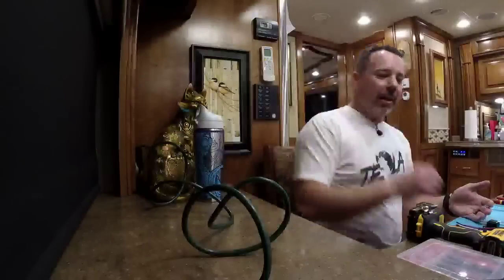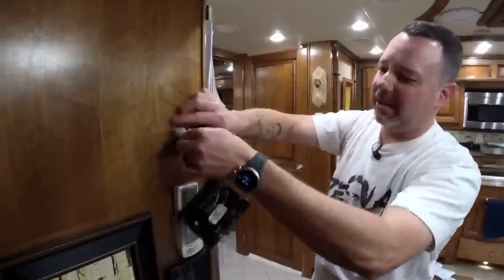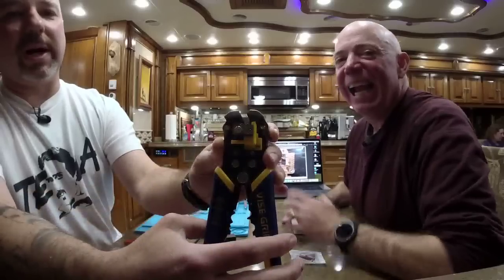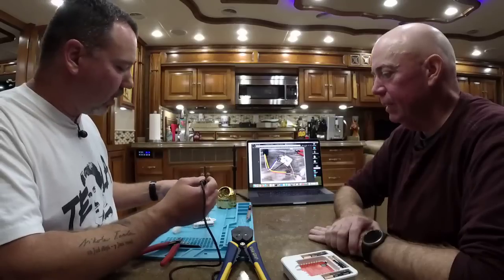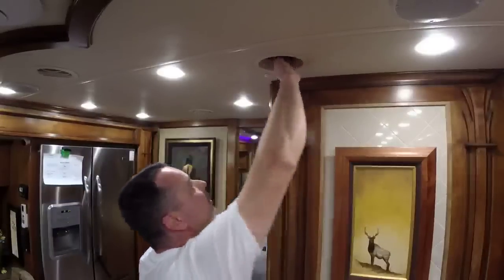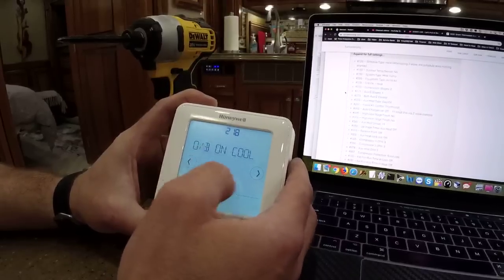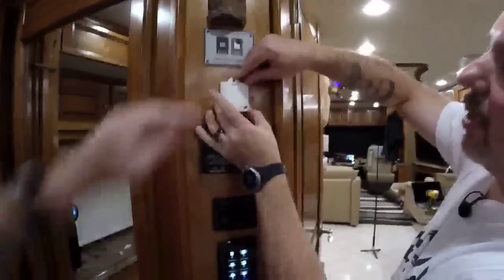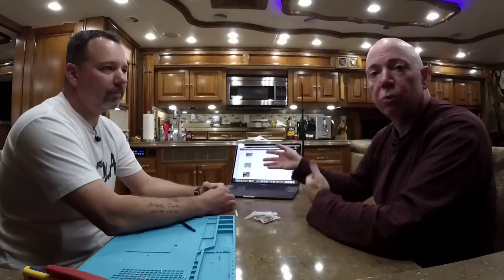LIVE - Let's Put In Smart Thermostats! (What possibly could go wrong?)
Join David and his buddy Michael as they replace the standard RVComfort.HP Thermostats with Honeywell T6 Pro Z-Wave Programmable Thermostats!  What could could wrong?  Gulp!